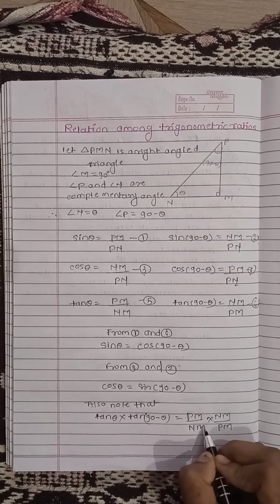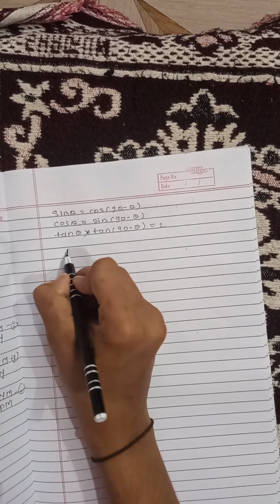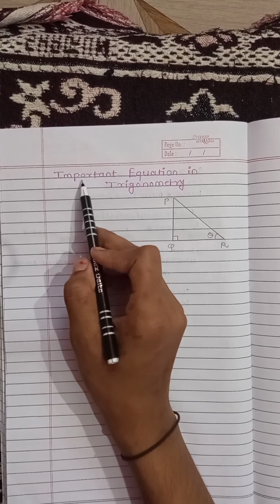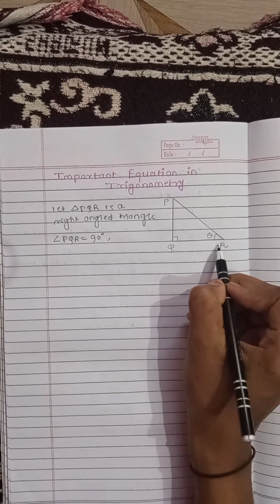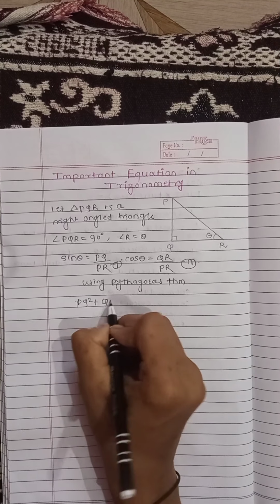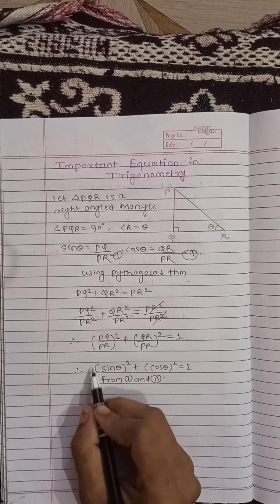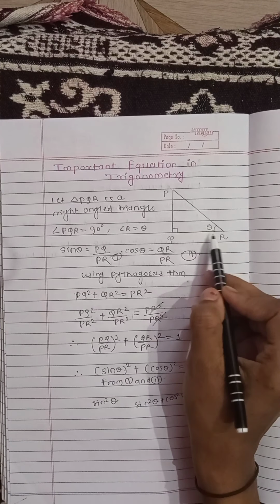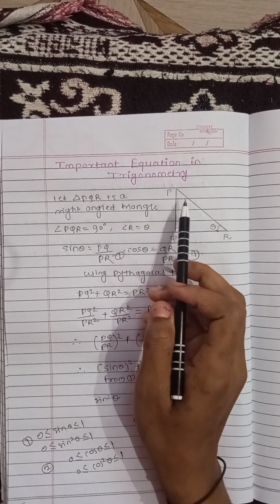Relation among trigonometric ratios , simple method to find trigonometric Identity/basic concepts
Hii friends, welcome to my mathclub channel
In today's video, I have tried to explain Relation among trigonometric ratios and Important Equation I. Trigonometry in a way that you can understand.  These concepts will help you in 10th th class 11th and 12th th and will help you to solve the example on trigonometry.  You can do the same. You can also watch the video of my types of matrices and Introduction of Integration by going to the following link.
Thanks! 😊